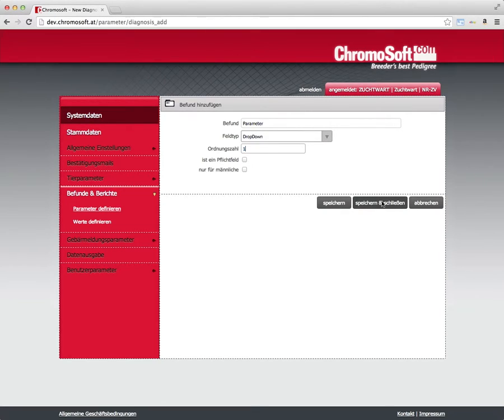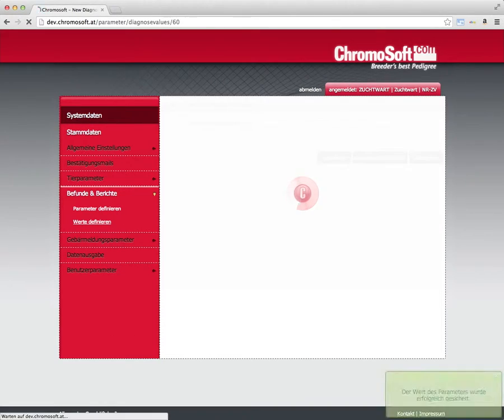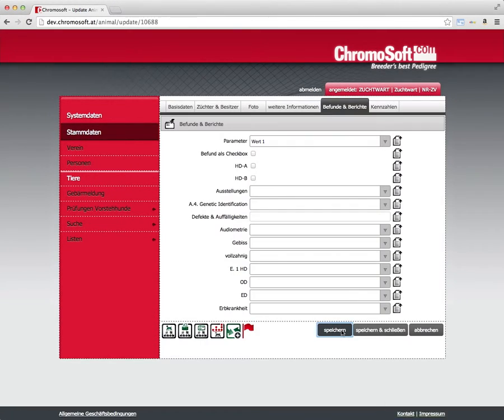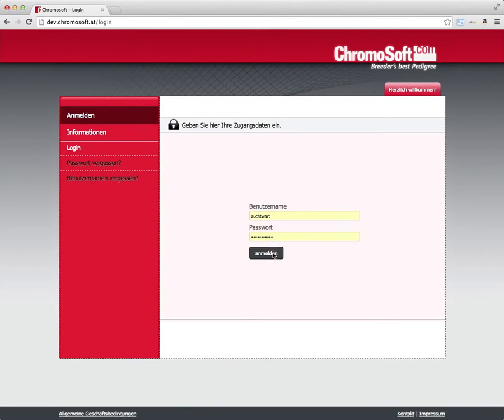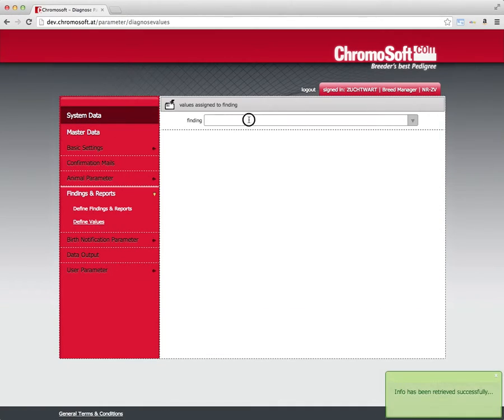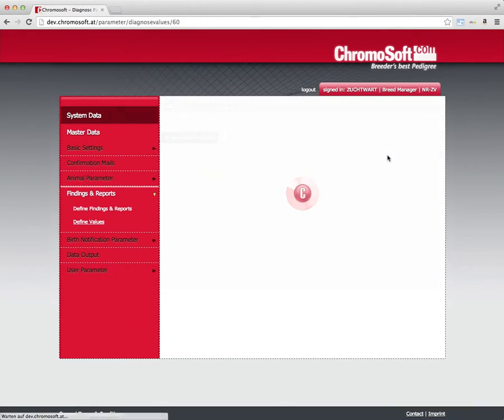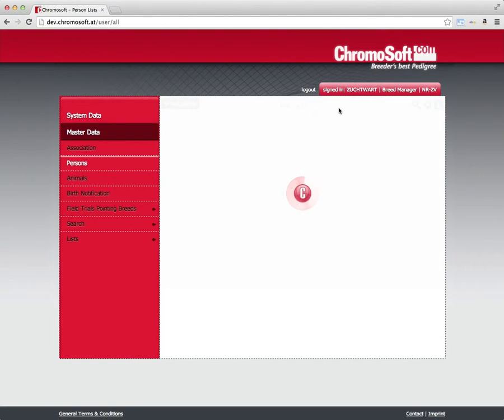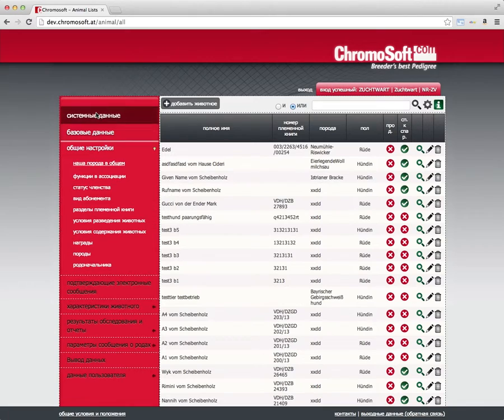EN 15 Multilingual function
Chromosoft is software for breed clubs and breeders, a studbook for breeding dogs, horses, cats, rabbits, donkeys, cattle, pigs, for animal husbandry in general. Installation on your PC not required.